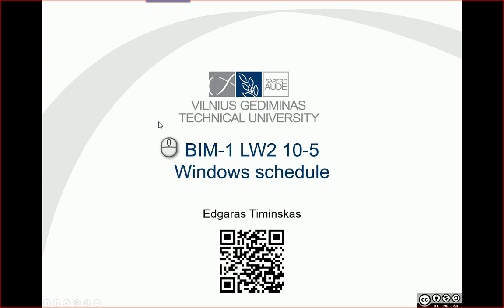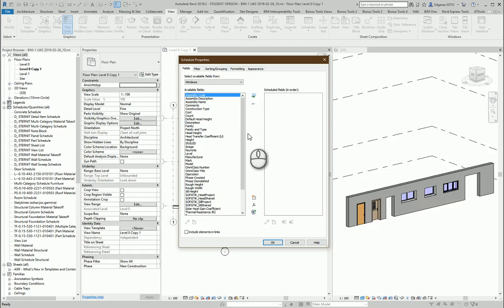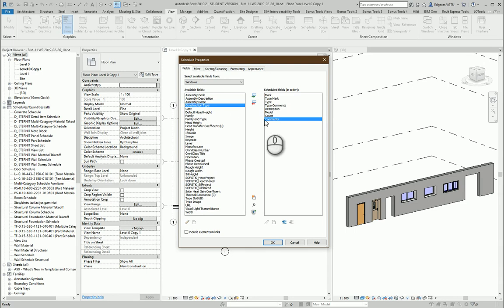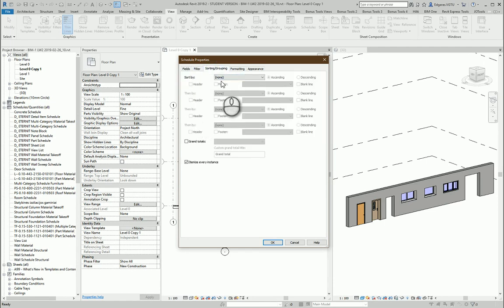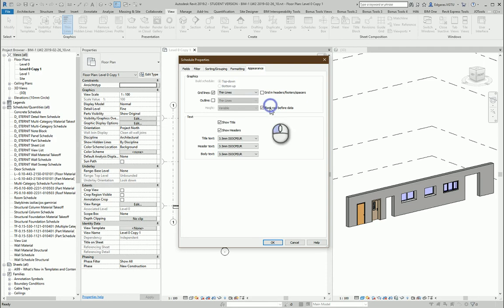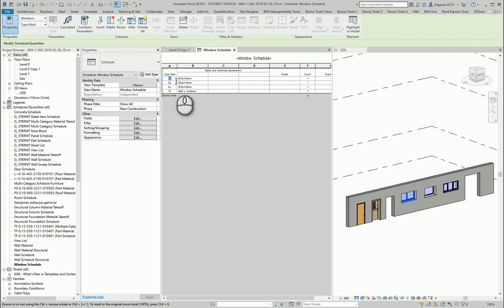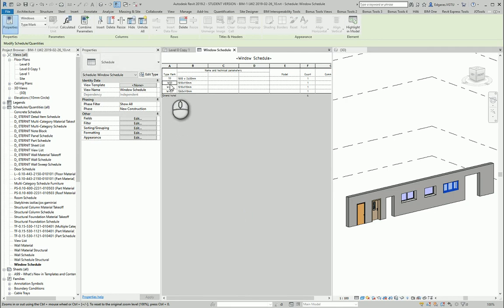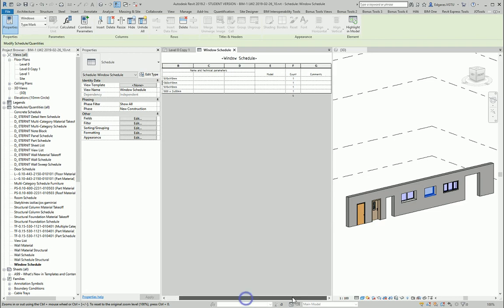0210-5 RevitTraining Revit Windows Schedule BIMTraining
Products
Version: 2019

Welcome to my Revit training video! In this tutorial, I'll guide you through creating a Windows schedule in Revit, an essential skill for managing your BIM projects effectively. We'll cover the steps for setting up schedules, selecting parameters, and ensuring consistency across your project.

👷 What you'll learn:
 • How to navigate and access the Schedule Quantities section in Revit.
 • Steps to create a Windows schedule and manage different types of windows.
 • Best practices for handling curtain systems and filtering them separately.
 • Selection of essential and additional parameters for a comprehensive Windows schedule.
 • Techniques for filtering, sorting, and organizing data in schedules.
 • Methods for calculating grand totals and customizing column layouts.
 • Detailed instruction on creating and customizing schedule headers.
 • Importance of consistency in naming techniques and how to apply them.
 • Filling in detailed description information for a complete and accurate schedule.

00:00 - Introduction
00:04 - Navigating to Schedule Quantities
00:10 - Selecting Windows Schedule
00:19 - Handling Curtain Systems and Filtering
00:37 - Choosing Schedule Parameters
01:00 - Additional Parameters for Detailed Schedules
01:50 - Filtering Options and Sorting
02:12 - Calculating Grand Totals
02:24 - Centering Model and Count Columns
02:44 - Customizing Schedule Layout
03:17 - Example of Header Creation
03:38 - Adjusting Column Widths
04:08 - Finalizing the Schedule
04:11 - Naming Techniques for Windows
05:01 - Ensuring Consistency in Naming
05:11 - Filling in Description Information
05:27 - Consistency in Naming Techniques